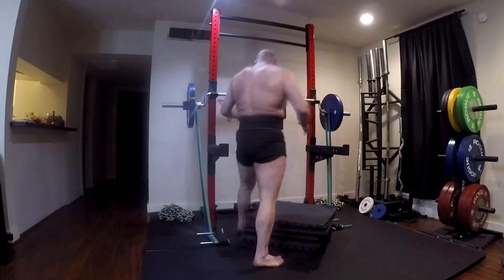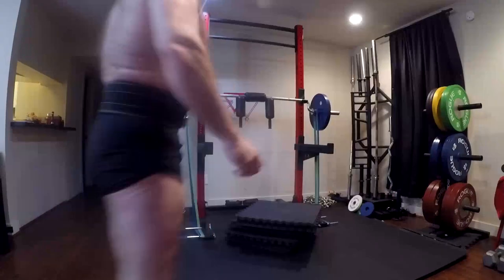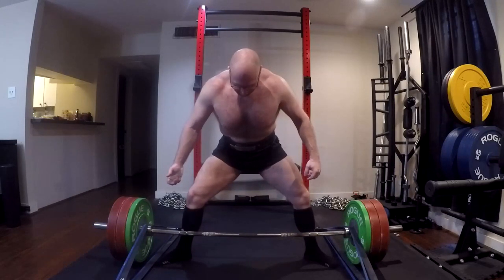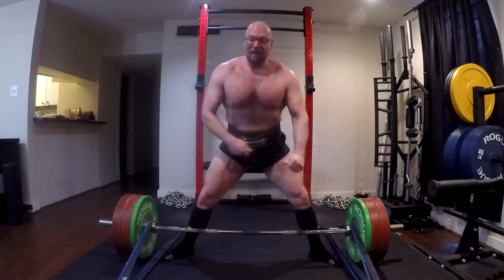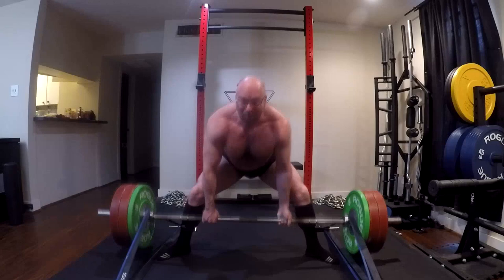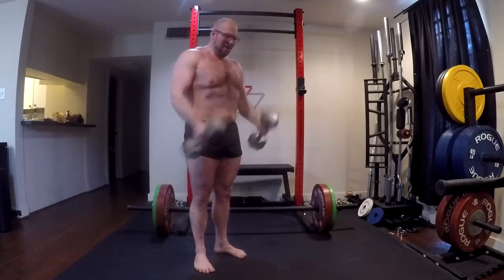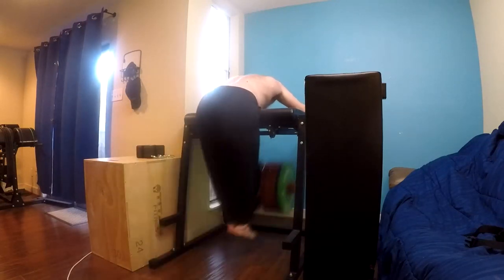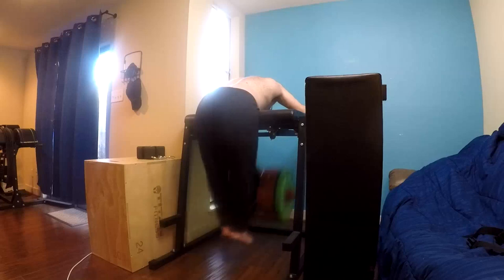3-27-2020 Orc Mode Training - Dynamic Effort Squat & Deadlift Day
Today's Training Session:
-Speed Box Squat 11" Box with Safety Squat Bar & bands: 10x2 55%1rm +25%1rm bands
-Speed Sumo Deadlift with bands: 10x2 55%1rm +25%1rm bands
-Glute Ham Raise: 3x10
-Axle Bar Row: 3x10
-Hammer Curls: 1xfailure
-Reverse Hyper: 5x25